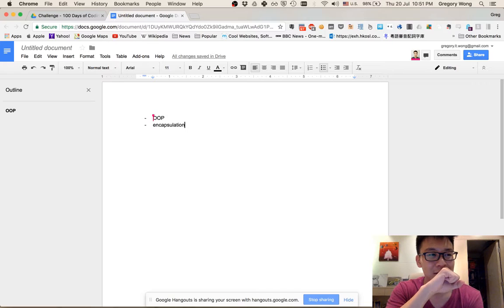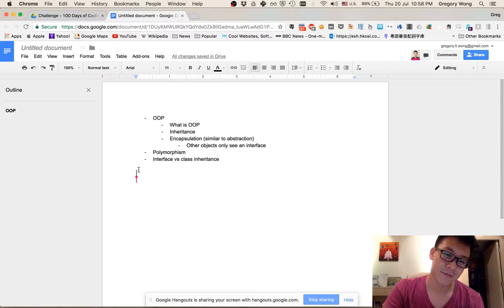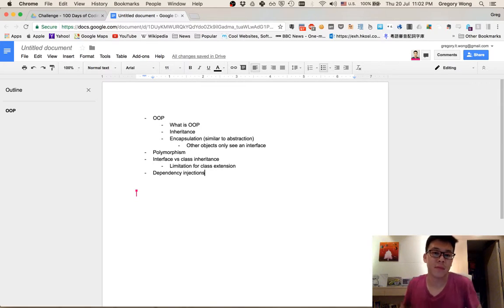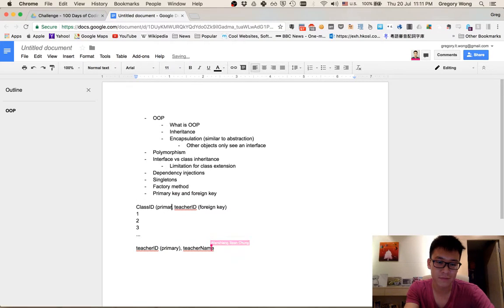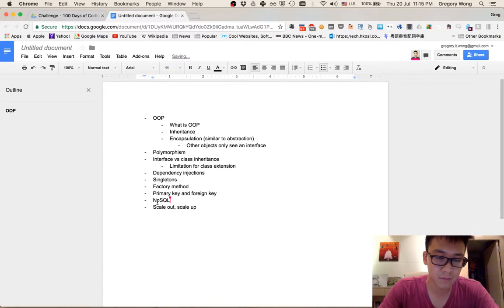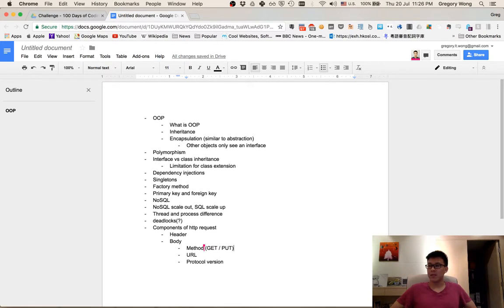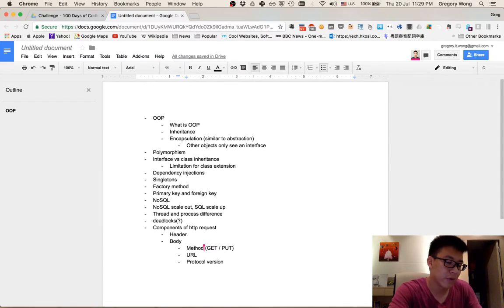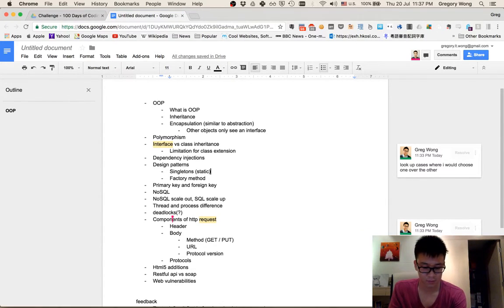100-day Coding Interview Challenge - Question 8